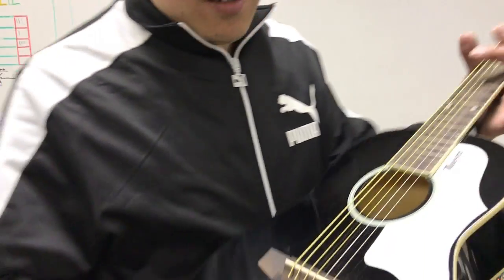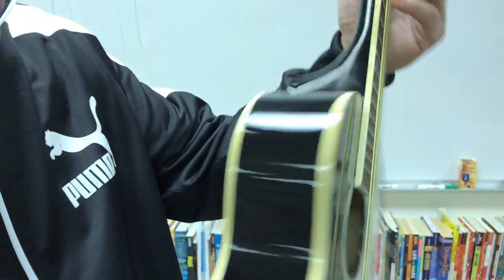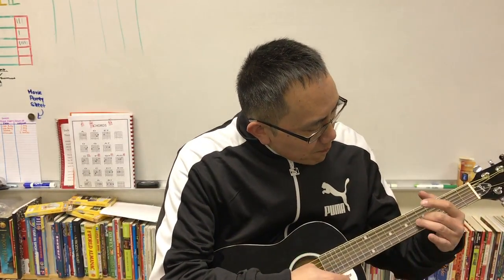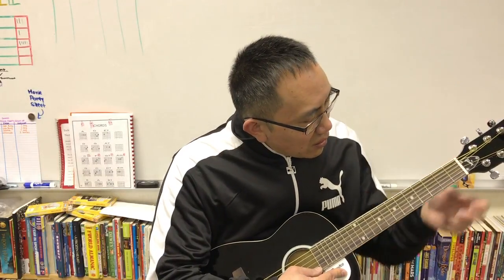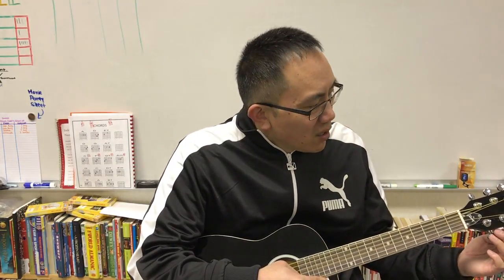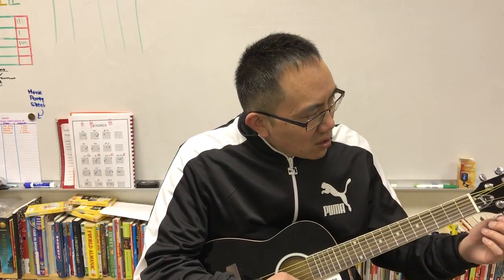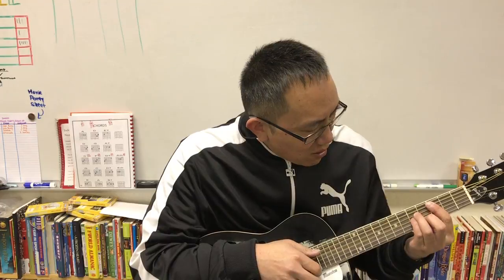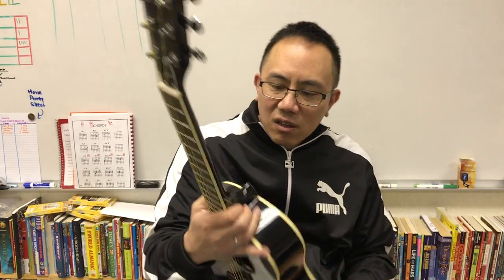Testing and Tuning the Second Repaired with the Dislocated Guitar Neck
DIY Repaired Guitar - Gibson Maestro Mini - test, number two.
So I repaired the guitars, and this is the first time I'm tuning and playing them.

Gibson, maestro, mini, neck, separated, repair, dislocated, screw, guitar, diy, do it yourself, fix, glue, easy, test, play, classroom, teacher